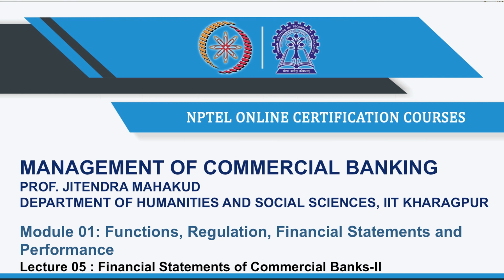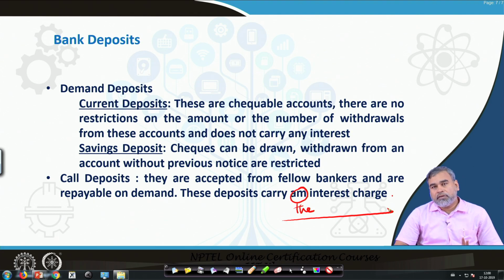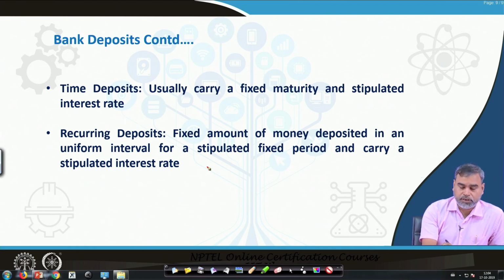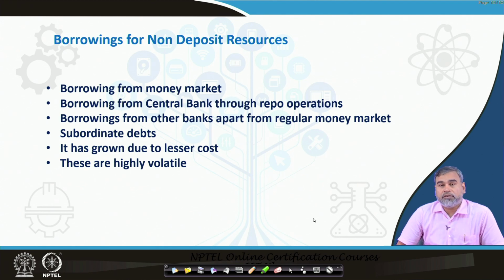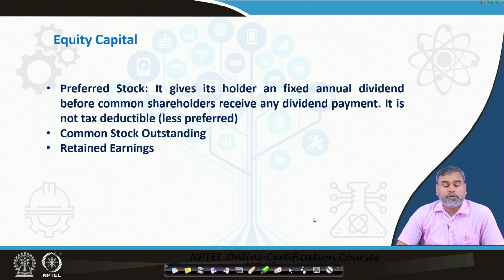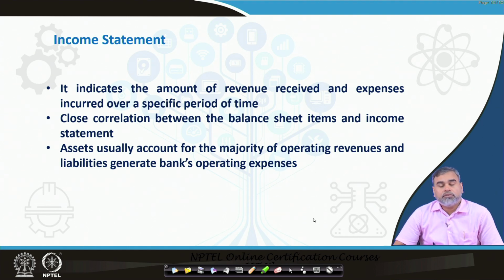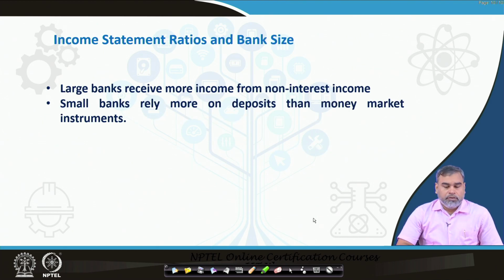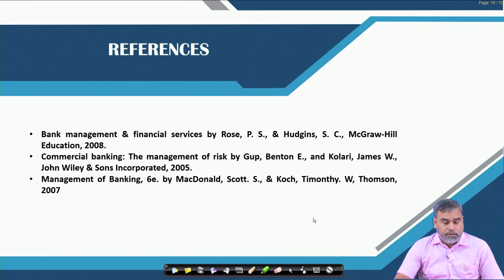Lecture 05:Financial Statements of Commercial Banks-II